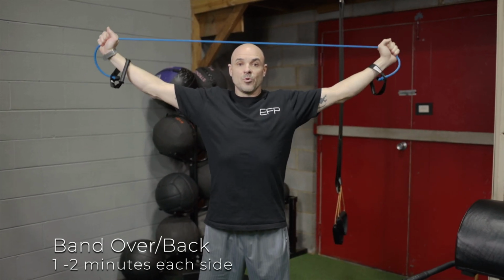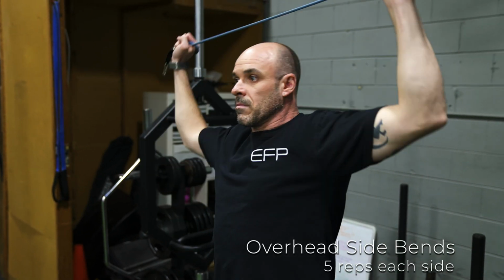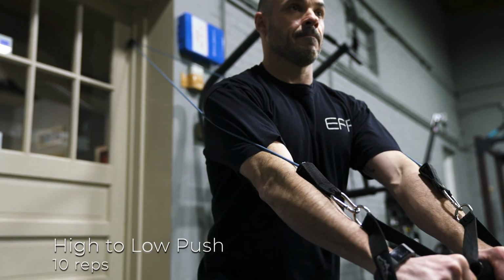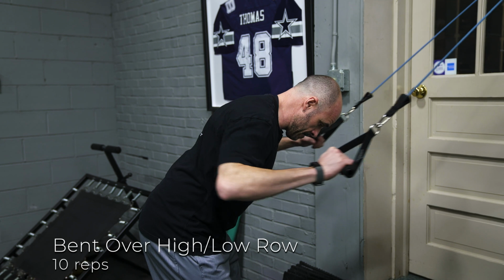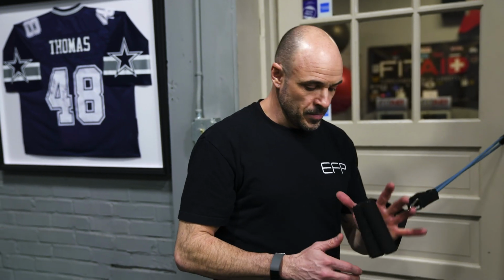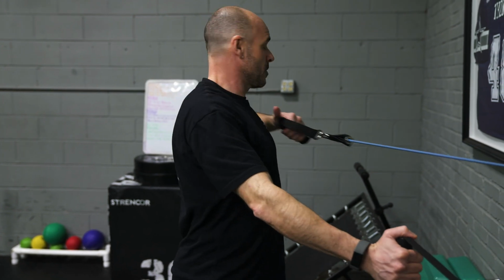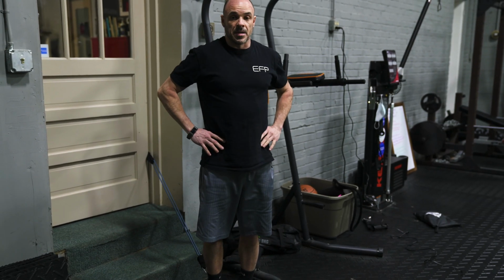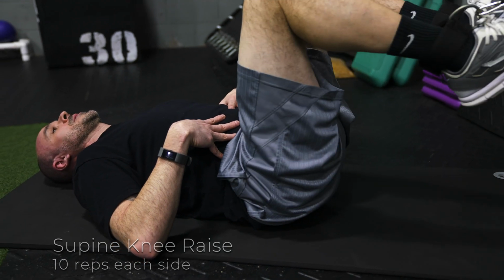Country Day School Workout 5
At home exercise video for Charlotte Country Day School